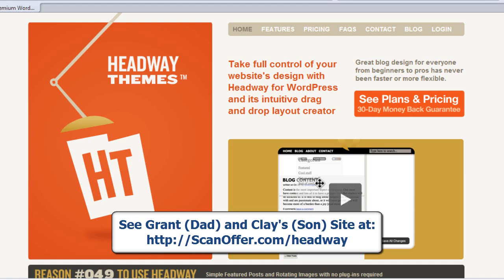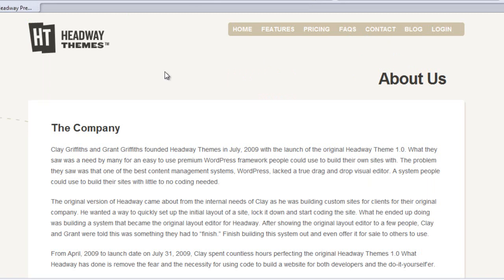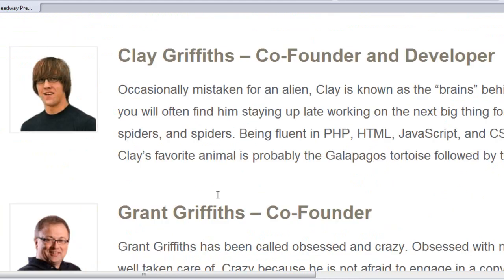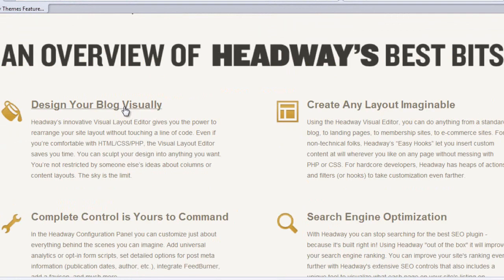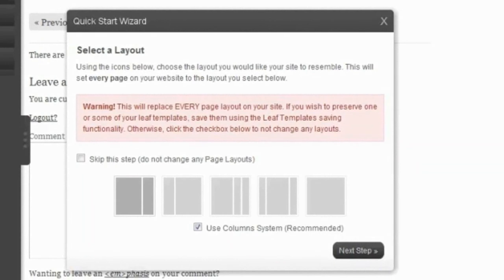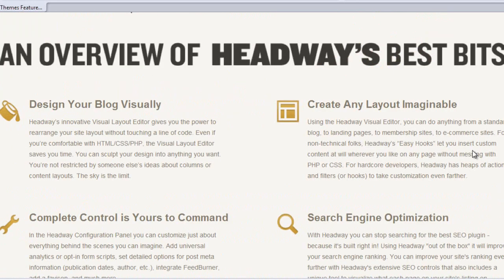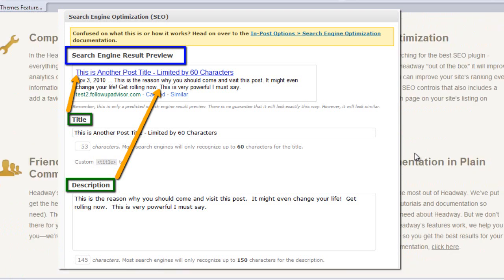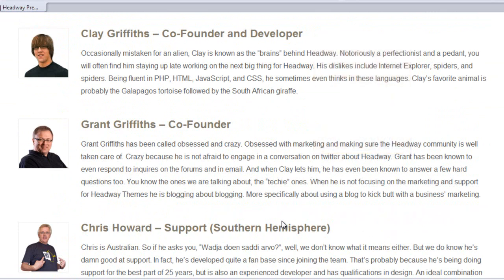Review of Wordpress Theme Headway Discussion with Co-Founder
WordPress is powerful, but making it look like you want with your branding, custom colors and more can be a pain for the average marketers. Headway is designed to alleviate that pain, and get WordPress sites up and running fast, while looking good in the process. In this video Grant Griffiths is interviewed to tell the story behind the product and it's benefit to customers.